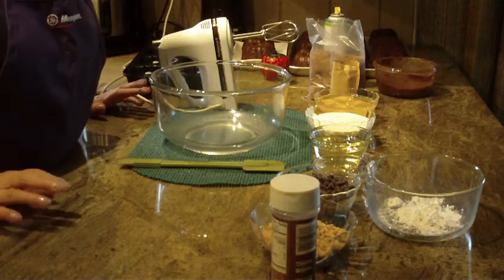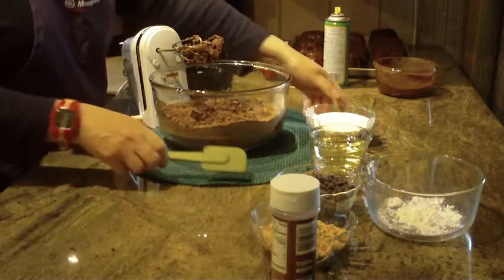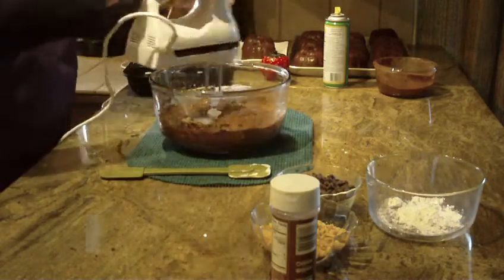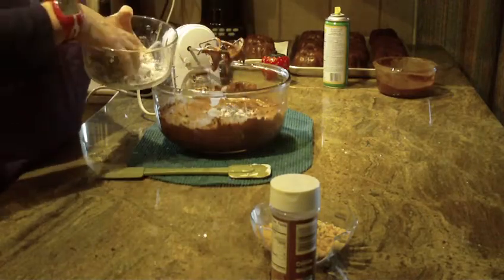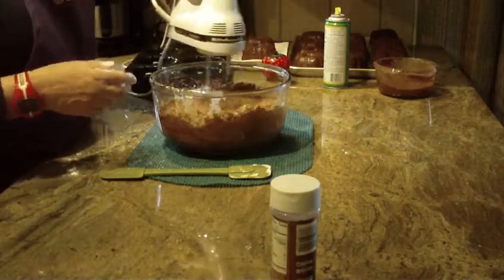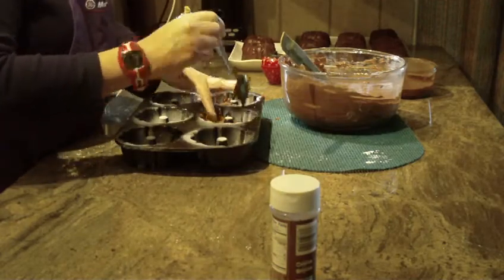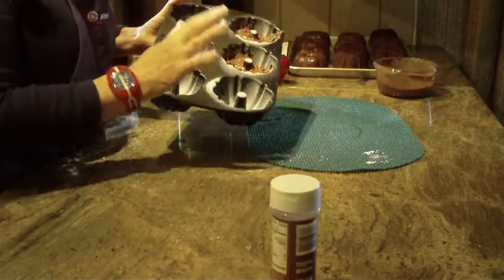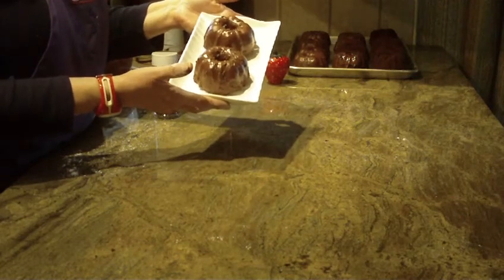Chocolate Walnut Cake by Diane Lovetobake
1 Devil's Food cake mix, 1 package chocolate instant pudding, 4 eggs, 1 cup sour cream, 1/2 cup Canola oil, 2 teaspoons vanilla, 6 oz chocolate chip morsels, 1/2 cup to 1 cup chopped peanuts, almonds, walnuts etc.  Combine cake mix, pudding, eggs & sour cream in large bowl. Beat for 4 minutes add chocolate chips, nuts,   Spray or grease small  bundt Fill cake pans half way. Bake 350 for 20 minutes. Yields 14 small bundt cakes